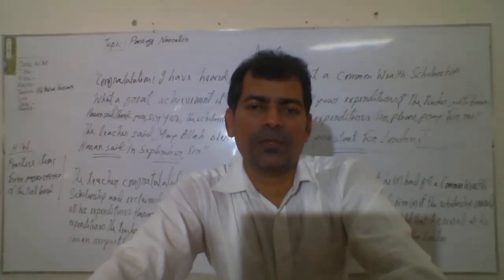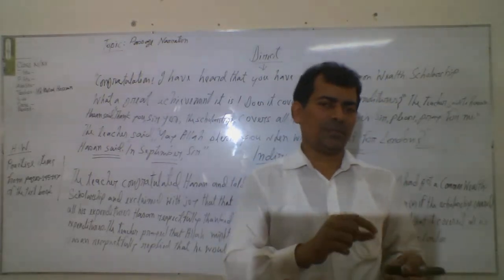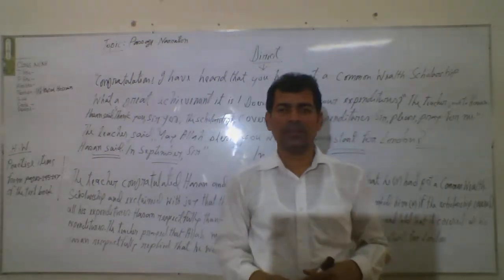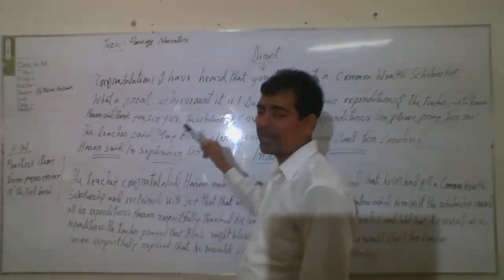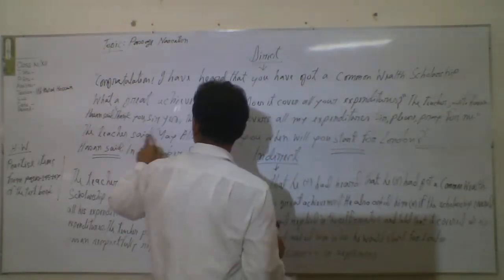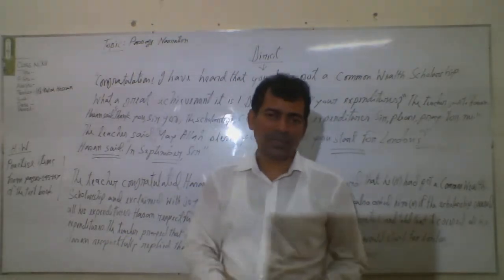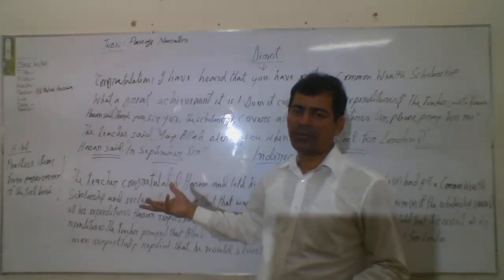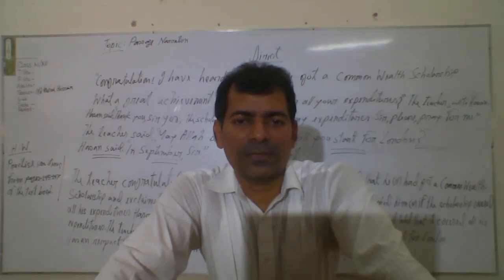WIN 20200701 175836